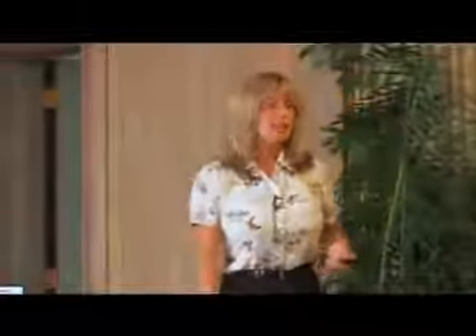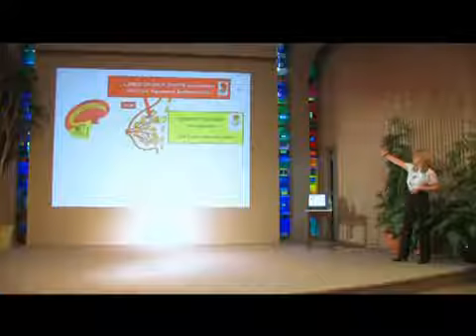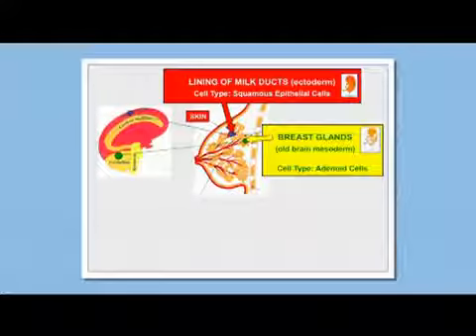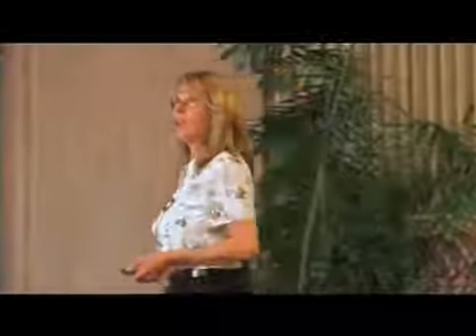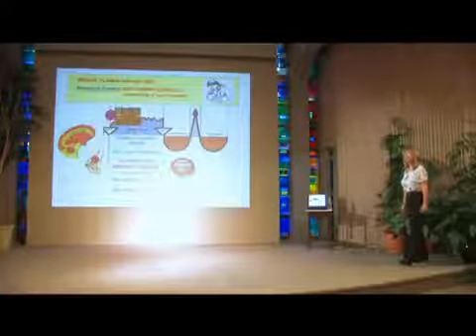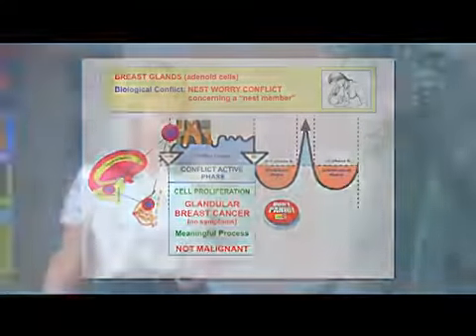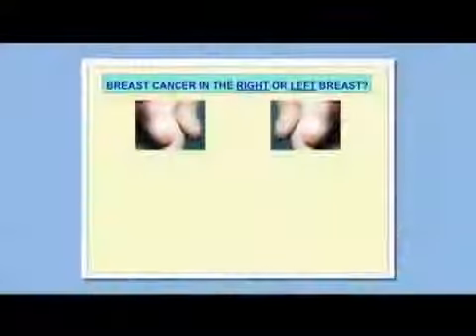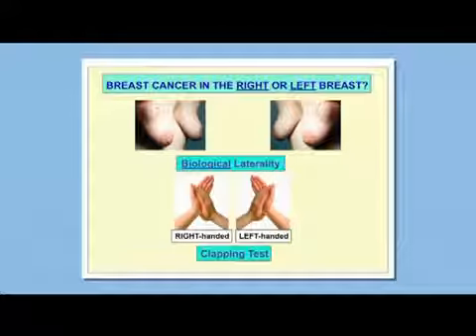Rak piersi - cz.1 z 6 - YouTube.flv